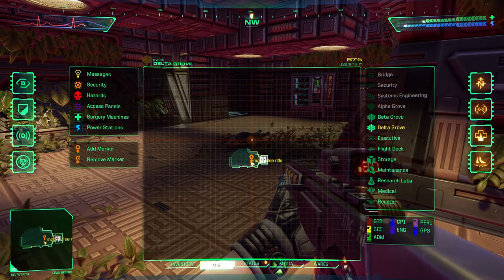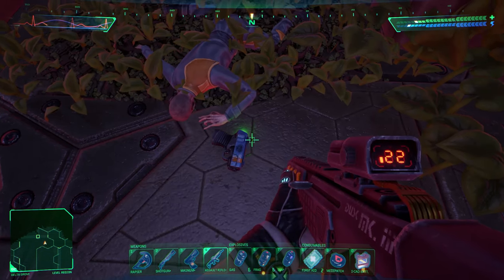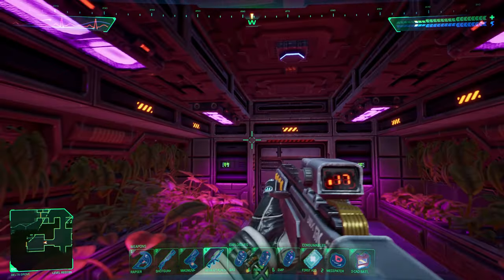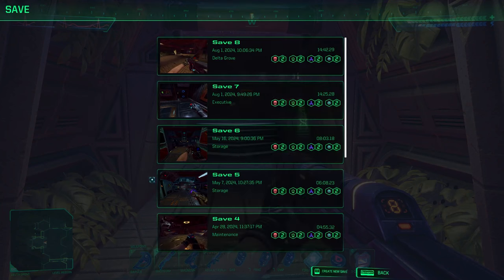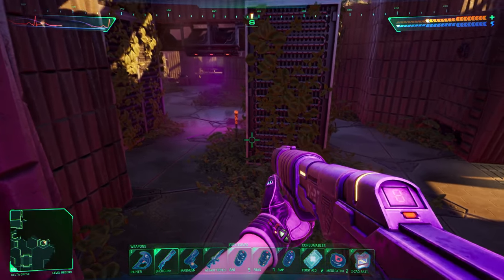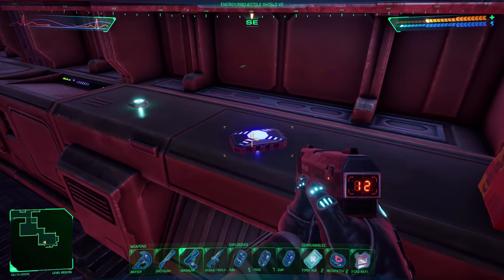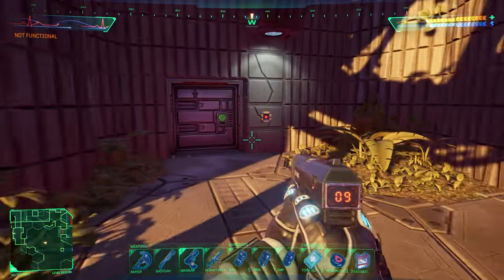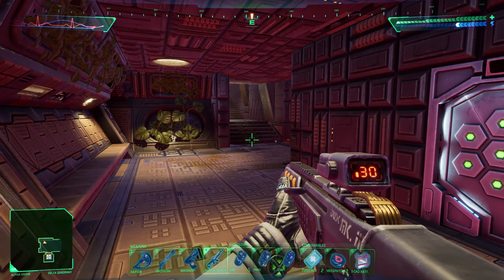System Shock — Delta Grove (13)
An immersive sim where you play a hacker trying to outsmart an out of control station AI, SHODAN. This is the 2023 remake by Nightdive Studios.